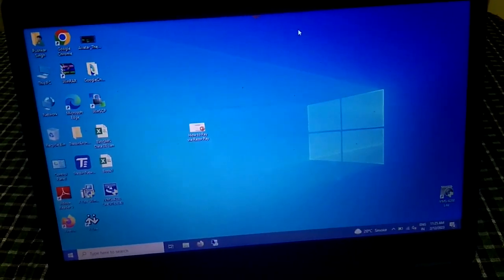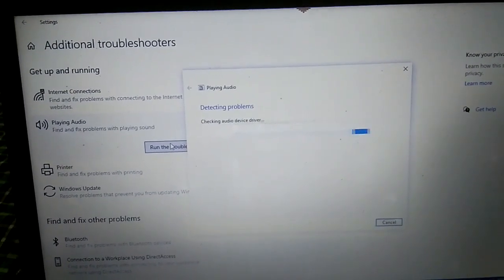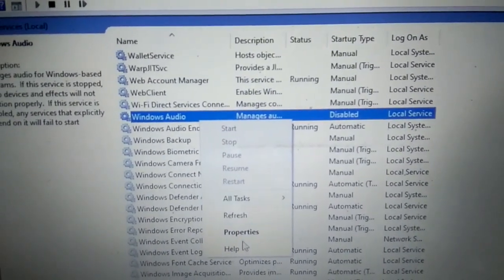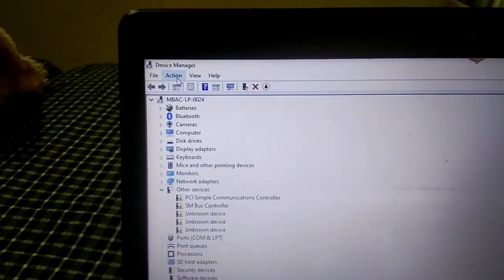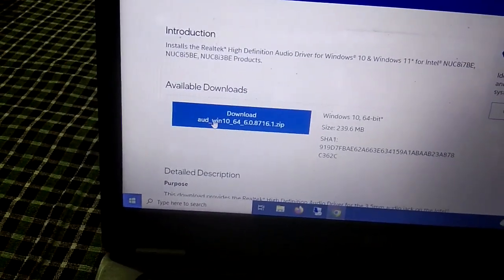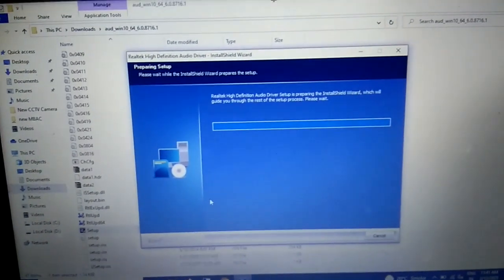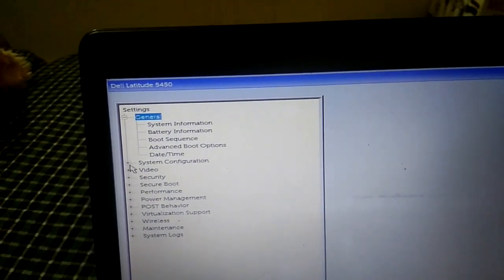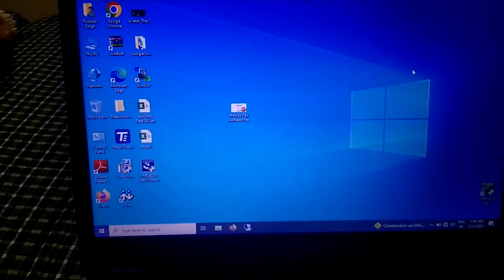2023 Fix “no speakers or headphones are plugged in” in Windows 10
2023 Fix “no speakers or headphones are plugged in” in Windows 10

Watch this video till end and see the results.